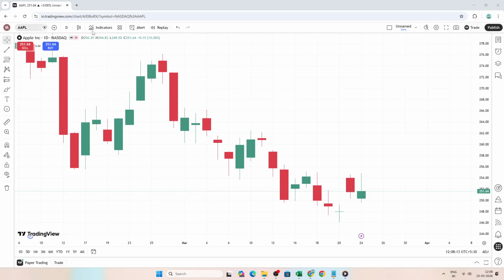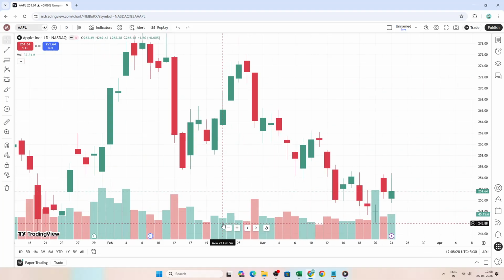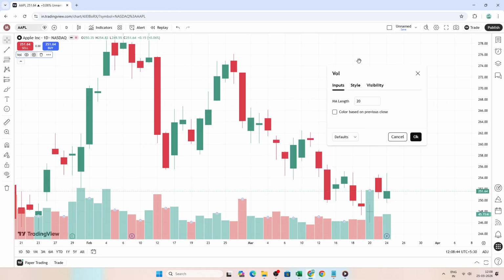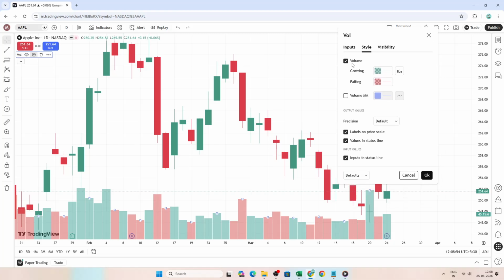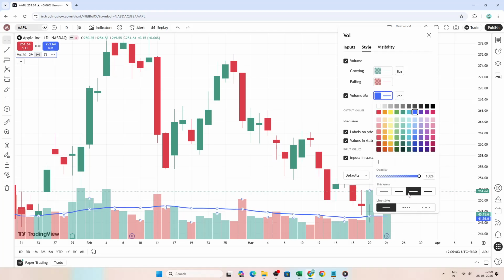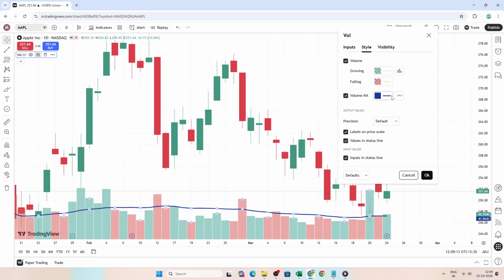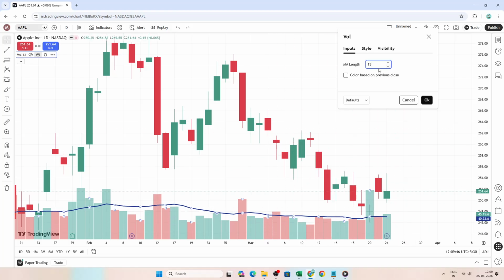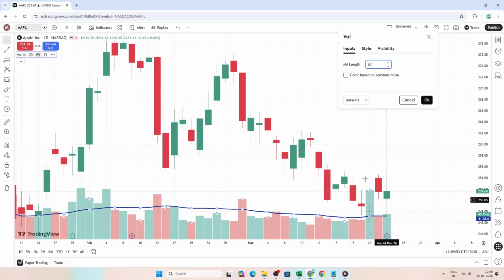How To Display Volume With Moving Average In Tradingview (Step By Step)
Learn how to display volume with moving average in TradingView to improve your technical analysis and trade confirmation. This TradingView tutorial shows you exactly how to add a Volume MA (Moving Average) to your charts to better identify high-volume breakouts and market trends.